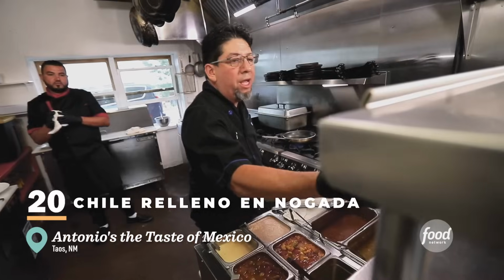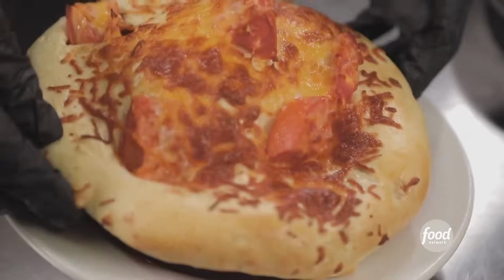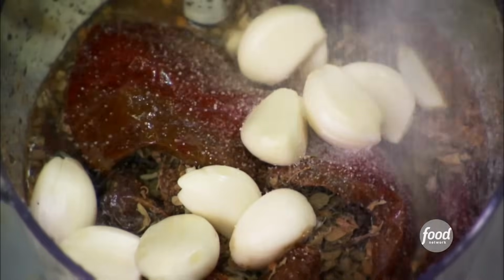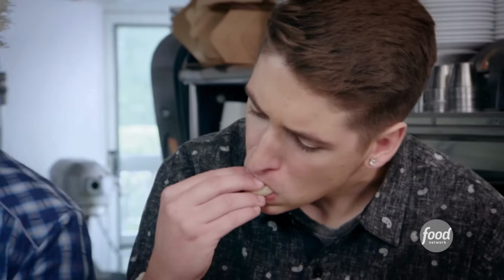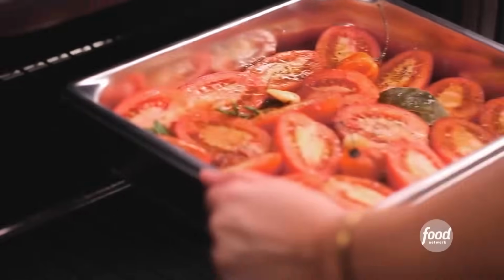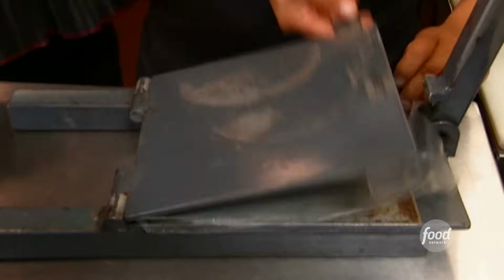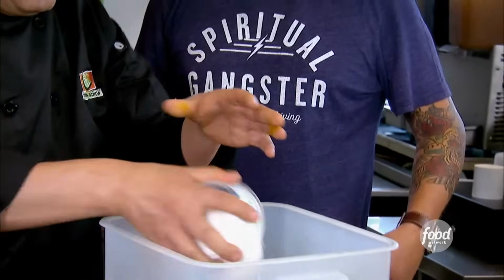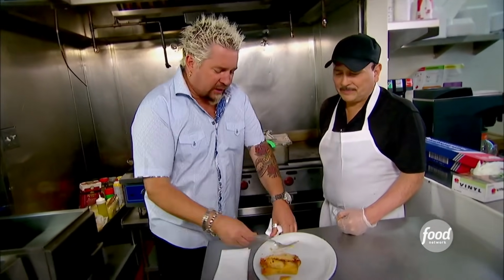Top Mexican Food Videos on DDD with Guy Fieri | Food Network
Guy’s top Mexican food destinations feature brisket tacos, birria tacos, red beef tamales and so much more!

0:00 - Intro
0:06 - Chile Relleno en Nogada
2:46 - Breakfast Enchiladas
6:05 - Pollo Borachon
8:46 - Carne Adovada Tacos & Shrimp Burrito
11:17 - Red Beef Tamales
14:13 - Tortas
17:22 - Chimi Burrito
19:21 - Mom’s Red Chile Chilaquiles
21:55 - Pig Head Platter
24:48 - Carne Adovada
27:49 - Pollo en Pipián Tipo Zacatecas
30:50 - "Masa y Papa" Potato Pancake Torta
33:24 - Chilaquiles
36:40 - Highland Nachos with Carnitas
39:21 - Carne Asada Tacos
42:16 - Brisket Tacos
44:29 - Tacos Al Pastor
47:17 - Tacos Al Pastor
49:36 - Birria Tacos
53:12 - Pork Tamales